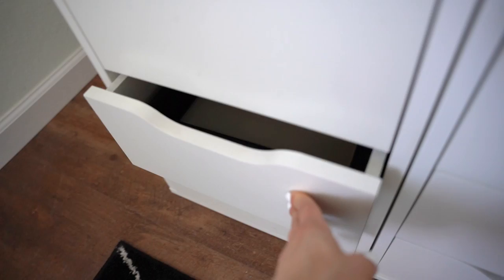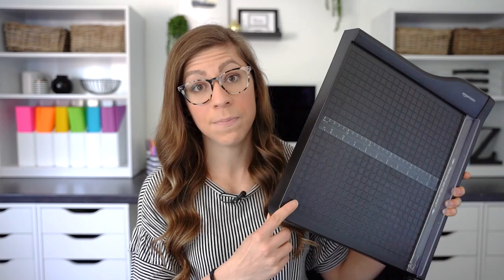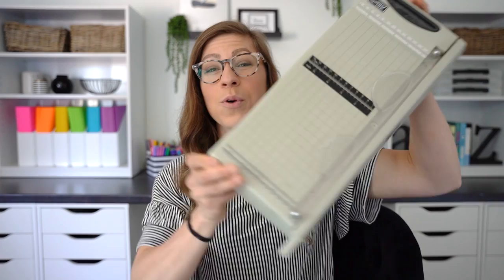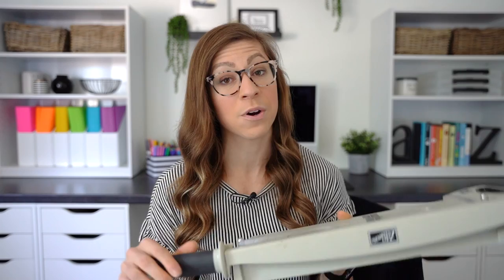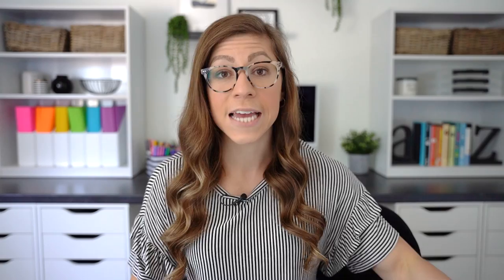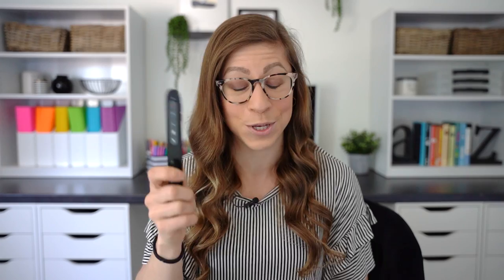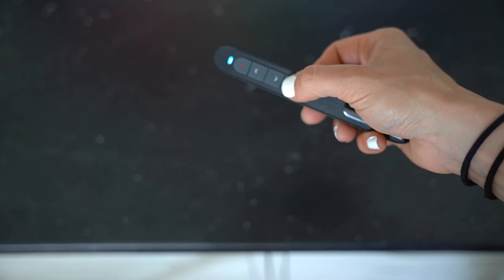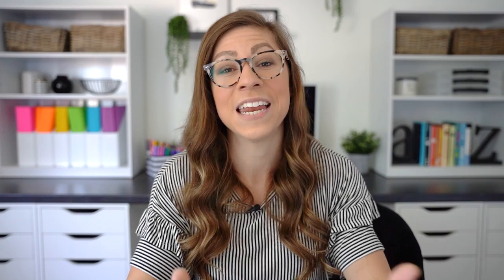Best Graduation Gifts for NEW TEACHERS!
0:00 Intro
1:18 Gift Idea #1
3:06 Gift Idea #2
5:02 Gift Idea #3
7:25 Gift Idea #4
11:33 Gift Idea #5
15:23 Outro

FAVORITE TEACHING BOOKS AMAZON LIST:

TEACHER MUST HAVES AMAZON LIST:

TECHNOLOGY AMAZON LIST: